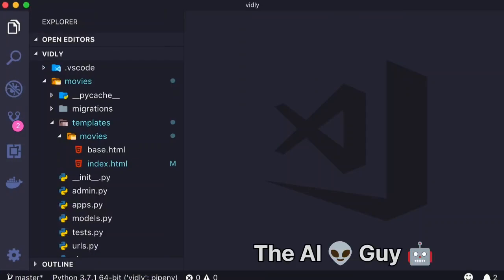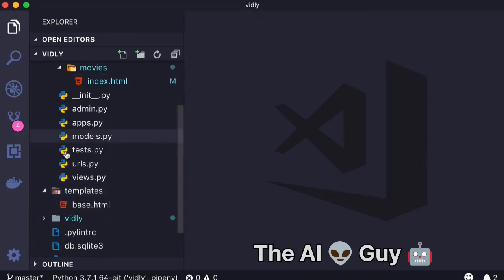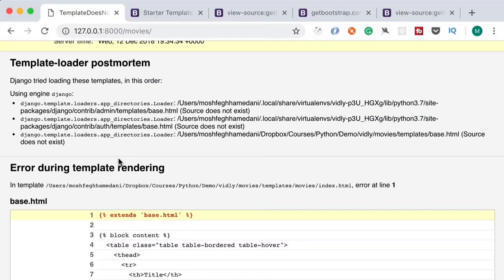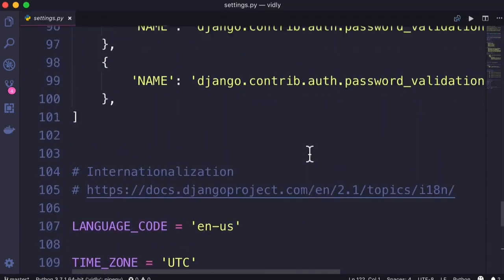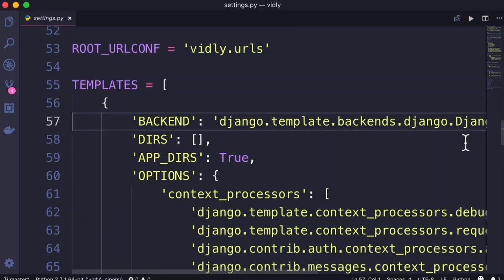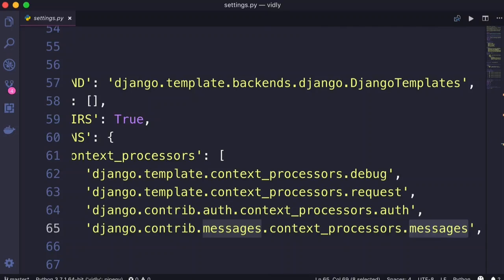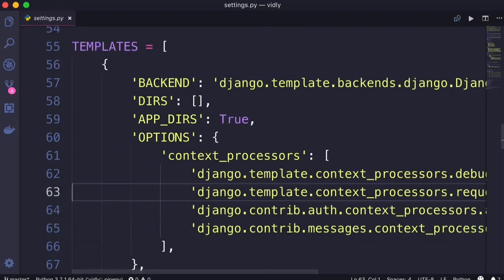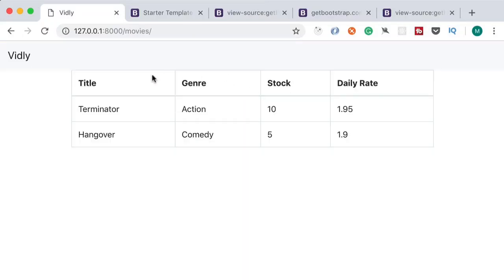Sharing a template across multiple apps